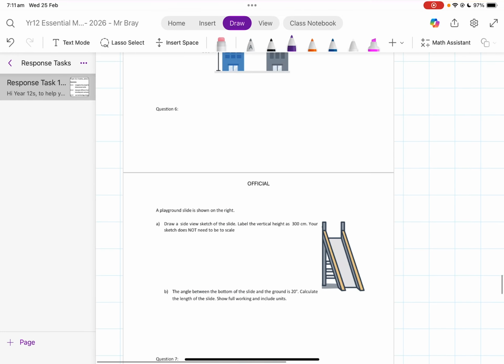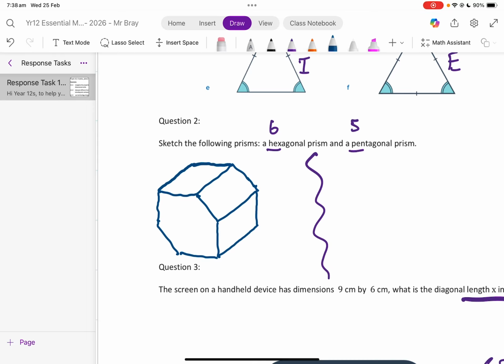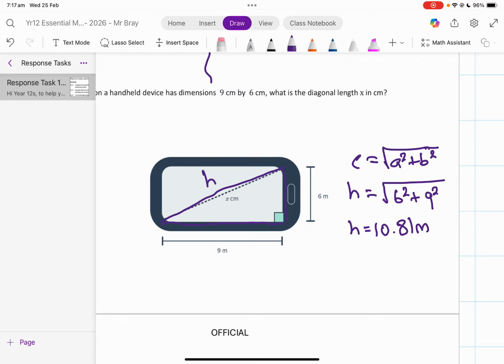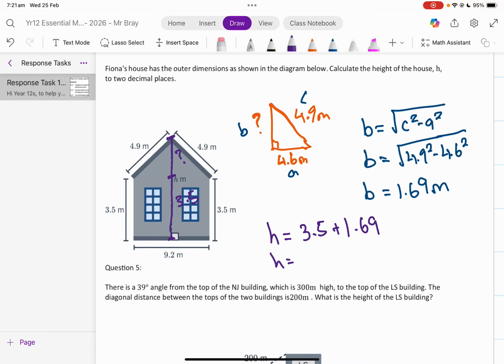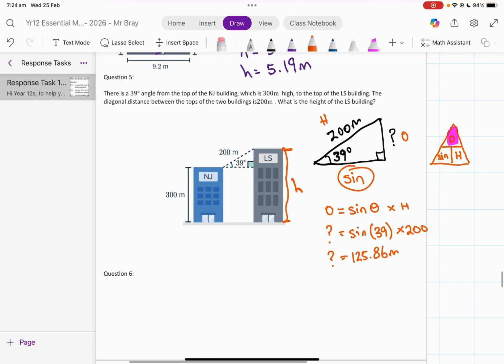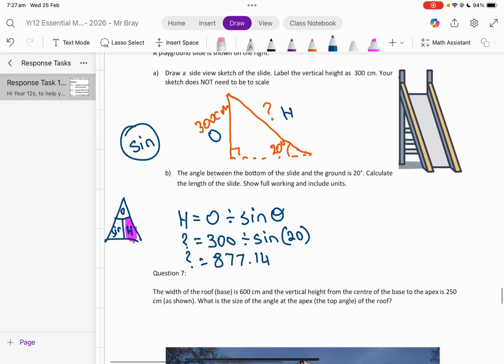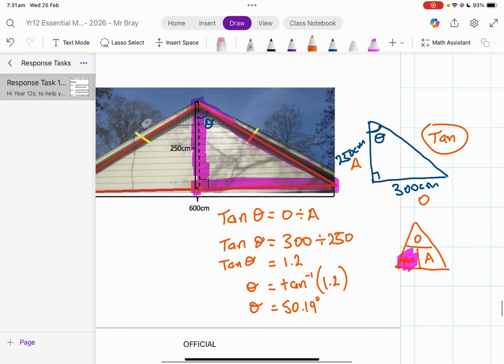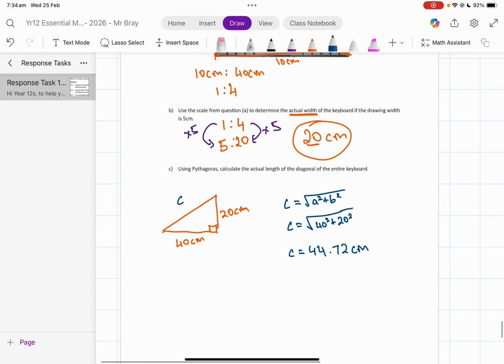Year 12 Maths Essentials Practice Test - Geometry, Scale Drawings, Right Triangle Applications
Apologies for the low energy in my voice, still quite unwell.